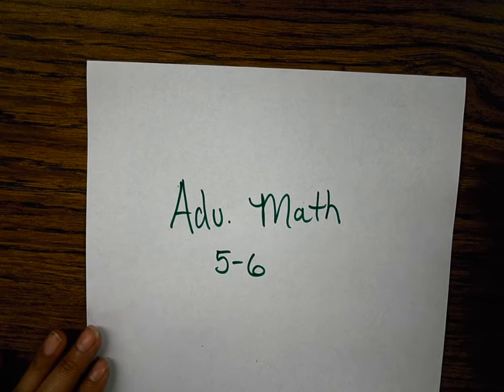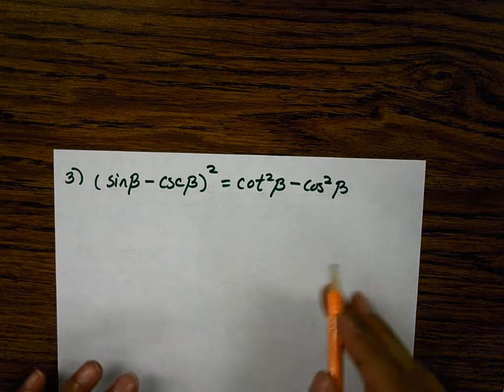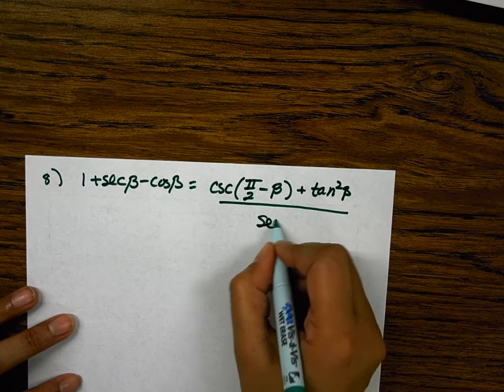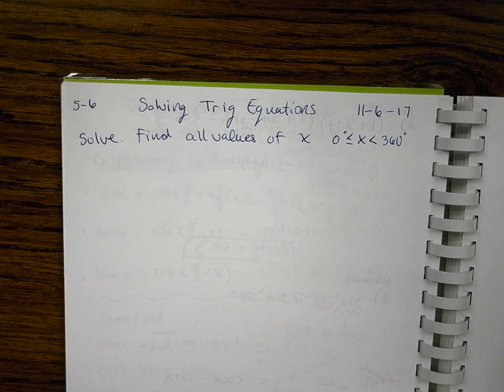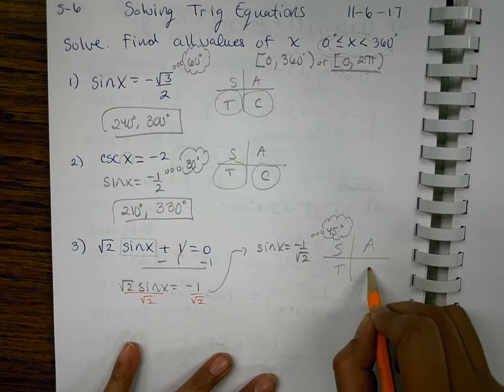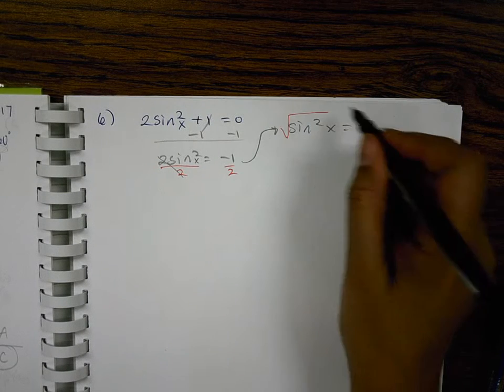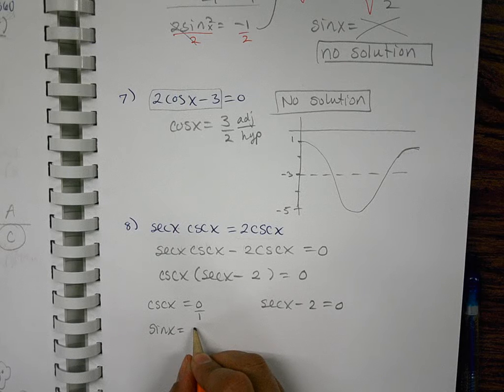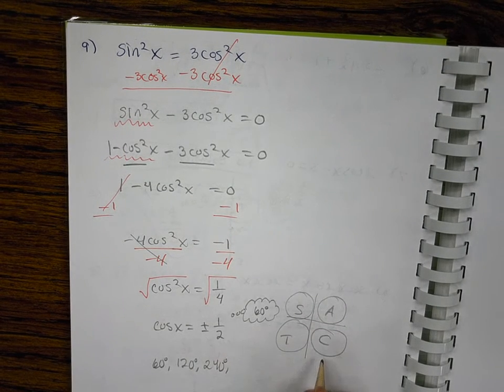Advanced Math Unit 5.6 Torres